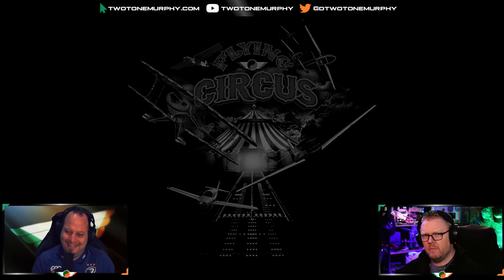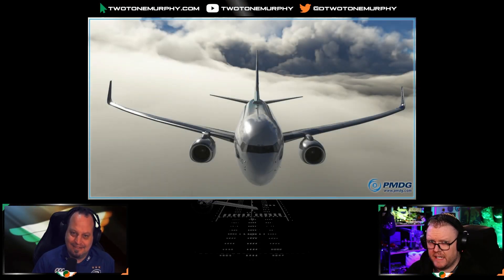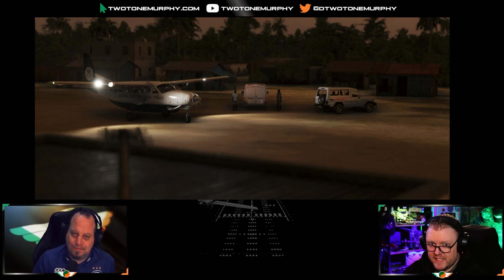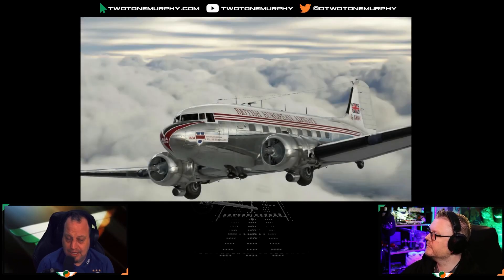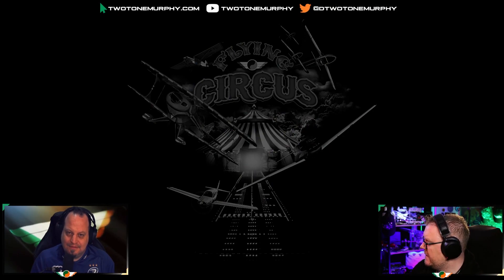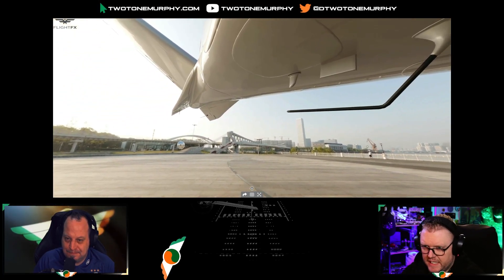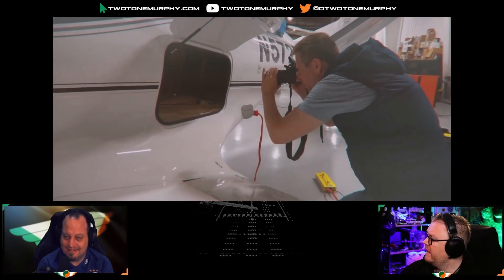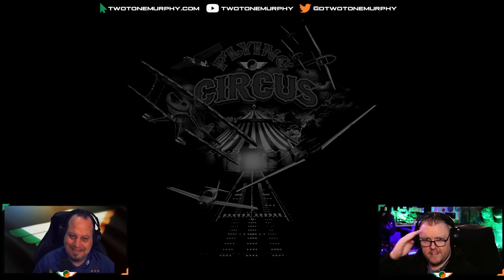MSFS News | The Airliners are coming but are we there yet?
Welcome to the MSFS News Show. Murph is joined by GibboIreland as we chat about upcoming addons for Microsoft Flight Simulator.